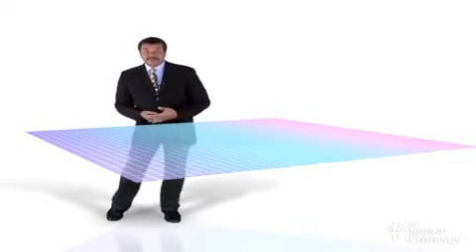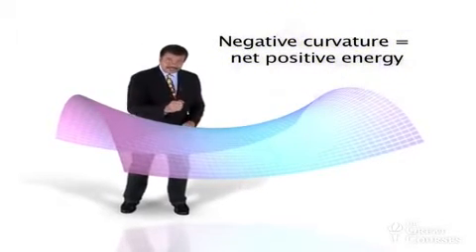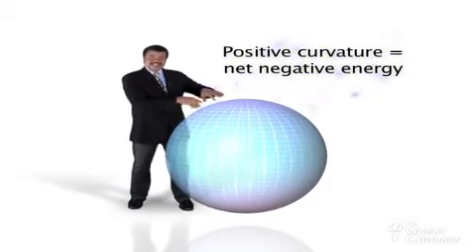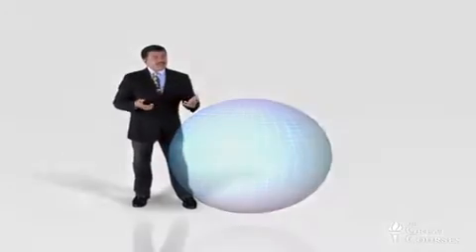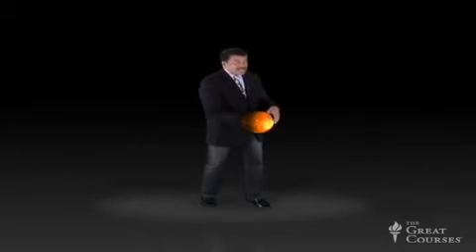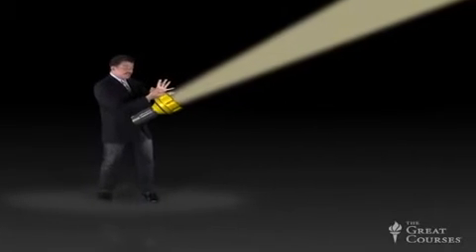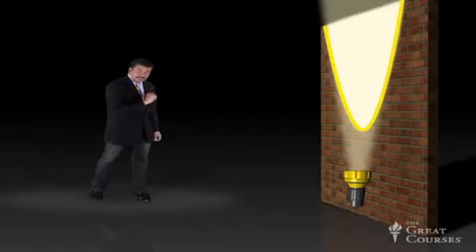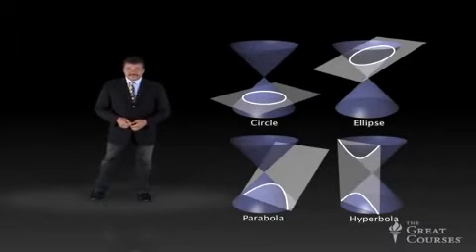Universe is Flat Neil Tyson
Flat Earth Power